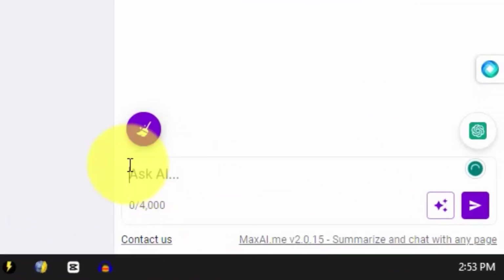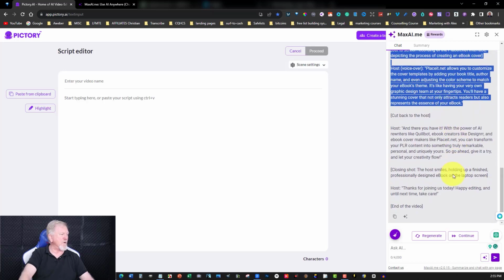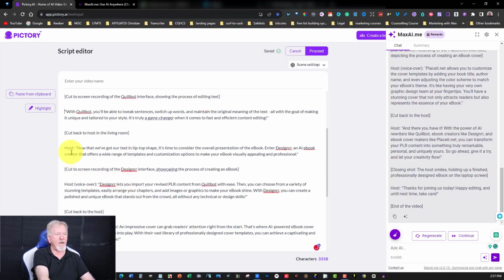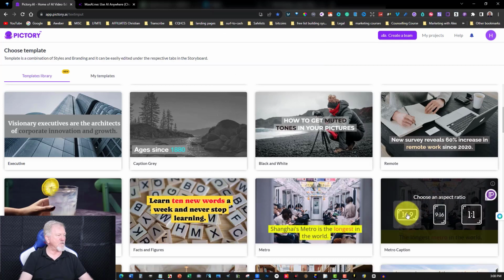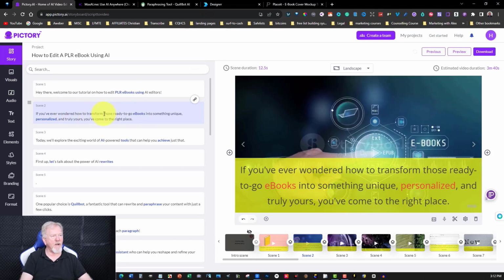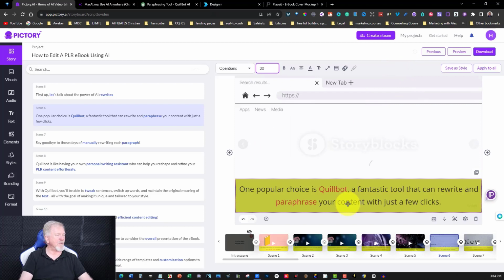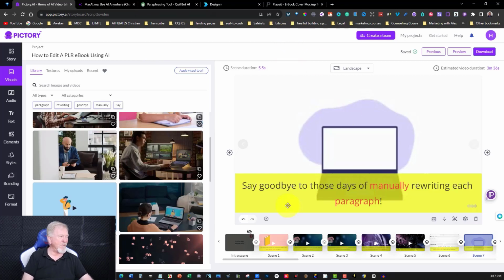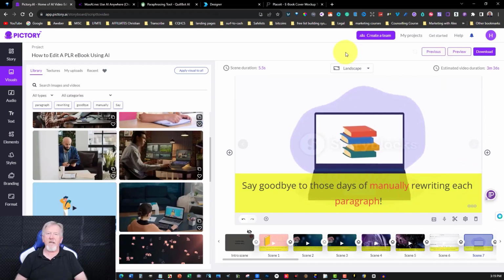How To Use ChatGPT INSIDE Pictory.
In this video, we will be discussing How To Use ChatGPT Inside Pictory